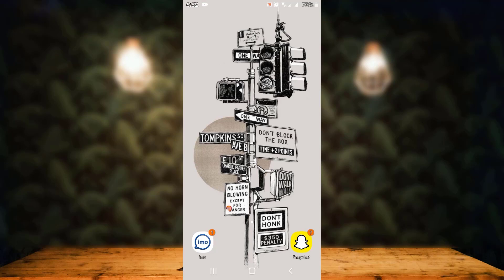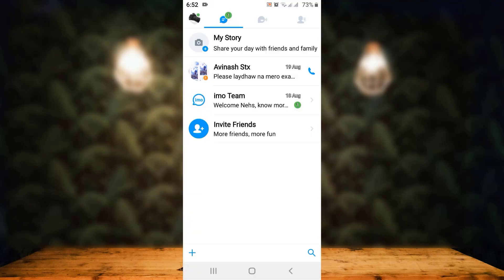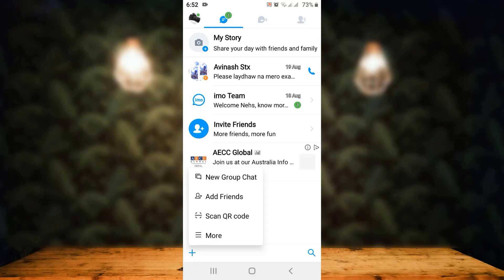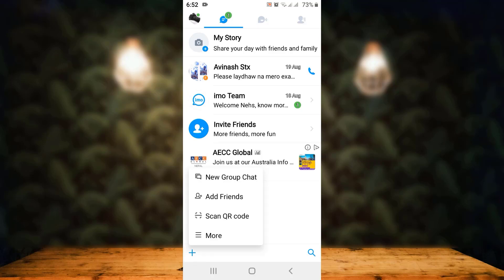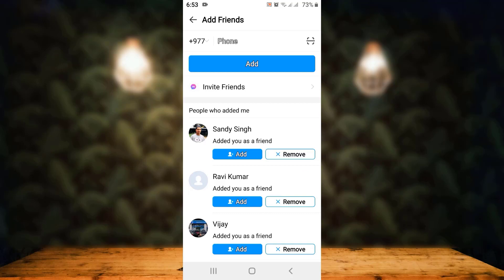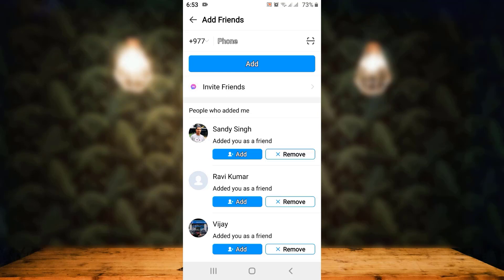How to Check Who Added Me on iMO | 2022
In this tutorial, I will guide you on how to check who add me on IMO.

Follow these simple steps:
1) Open IMO.
2) Tap on the + / plus icon in the bottom left corner.
3) Then tap on Add friend from the drop-down menu.
4) On the other page you'll even get to add participants by entering their phone numbers.
5) Under it you'll see those who's add you on IMO and in case you want to add then back tap on Add and if you don't want to add them then tap on Remove.
That's it.